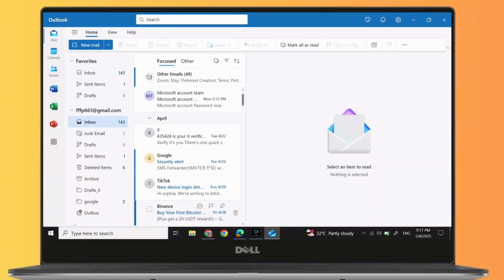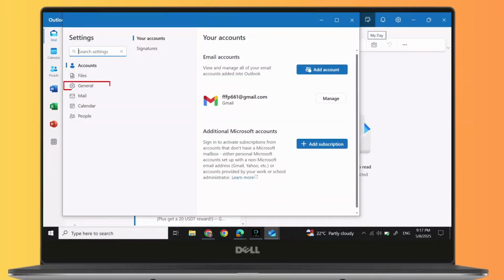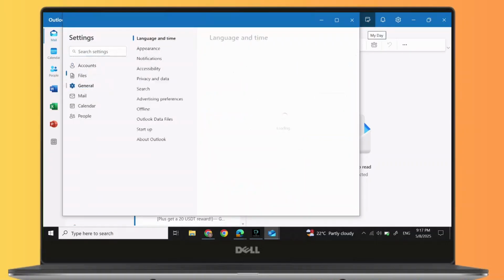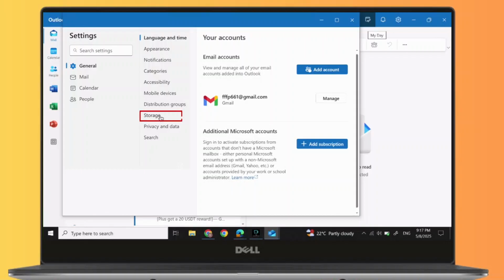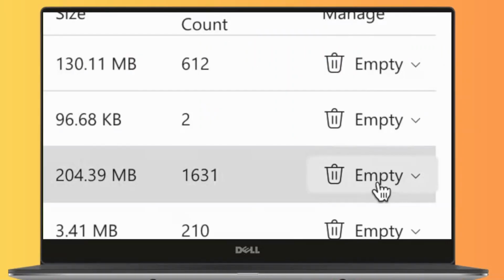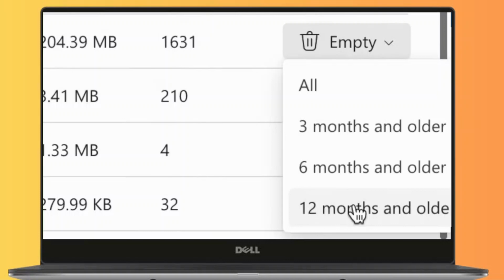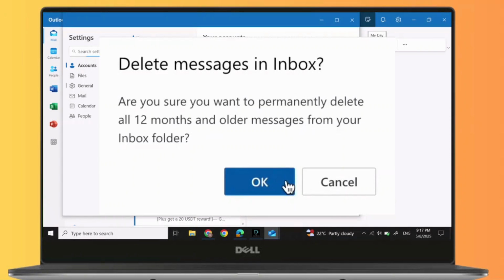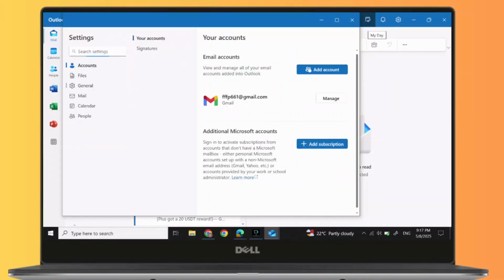How to Mass Delete Emails in Outlook Online The Quick Way!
Welcome to our quick and easy tutorial on How to Mass Delete Emails in Outlook Online The Quick Way!
If your Outlook inbox is overflowing or you're tired of deleting emails one by one, this video will show you the fastest and most efficient method to clean up your mailbox. Learn how to delete multiple emails at once in Outlook web, filter and bulk-select emails, and free up space instantly. Whether you're on a PC, laptop, or browser, this guide will help you manage your inbox like a pro.

What You'll Learn:

How to mass delete emails in Outlook Online

How to delete all emails from a specific sender in Outlook web

How to select all emails in Outlook browser

How to clean up your Outlook inbox quickly

How to delete old emails in bulk on Outlook.com

Outlook bulk email delete tips for 2024